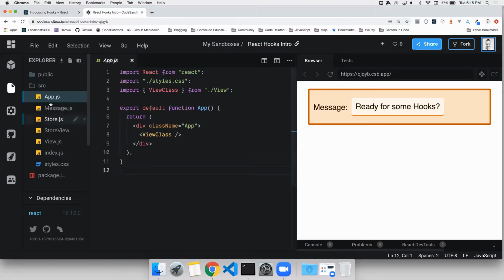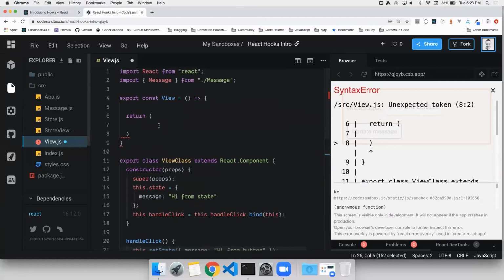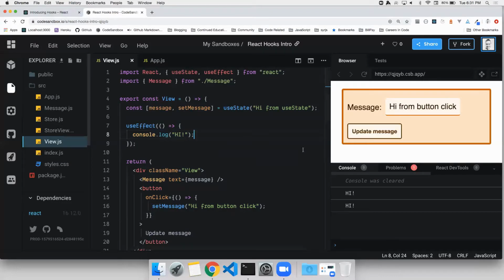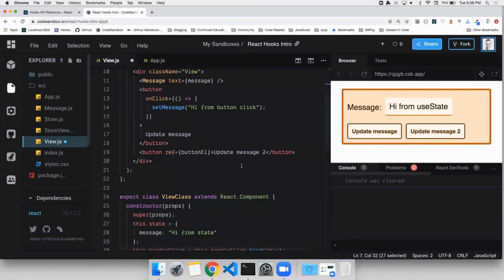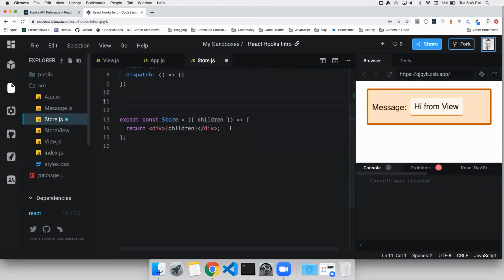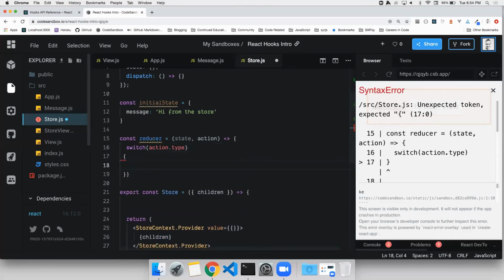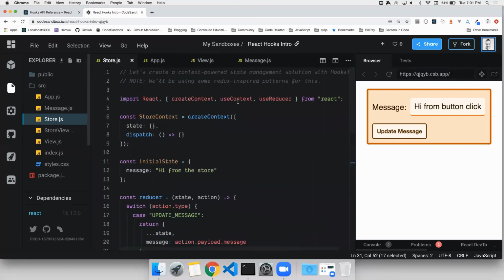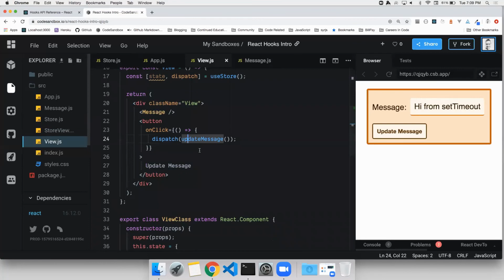Syr(js): Joey Buczek - Introduction to React Hooks